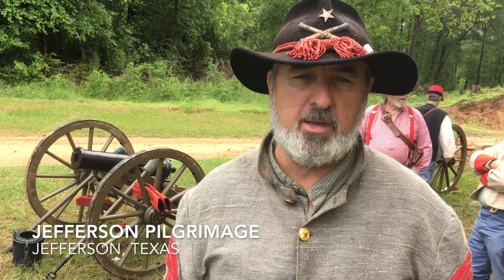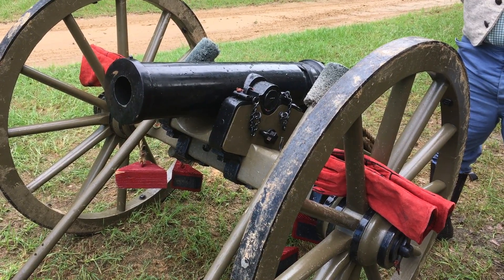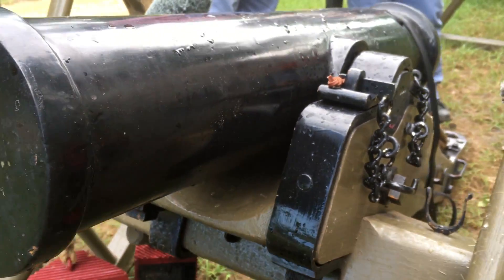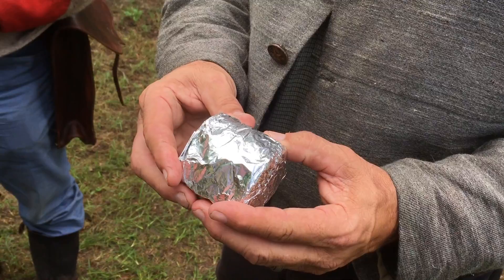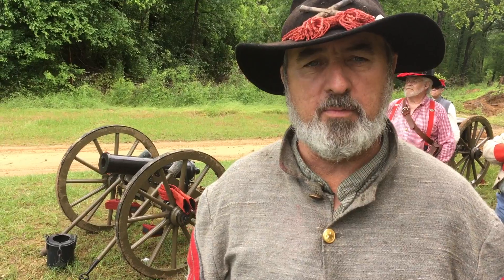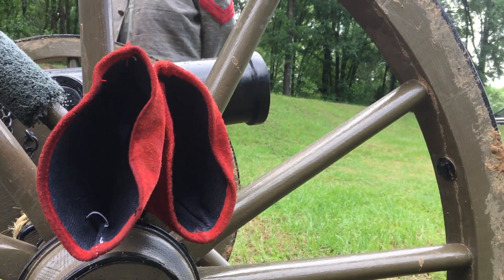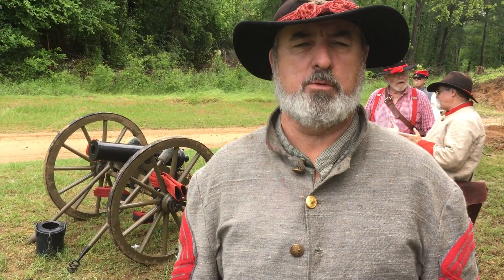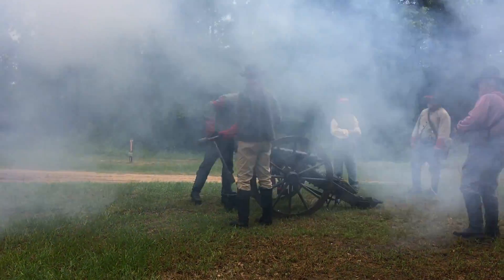Jefferson Pilgrimage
Steven Boone talks about a Mountain Houser cannon used at a civil war reenactment in Jefferson, Tx. (Les Hassell/Longview News-Journal)